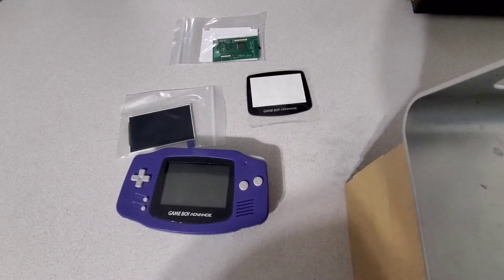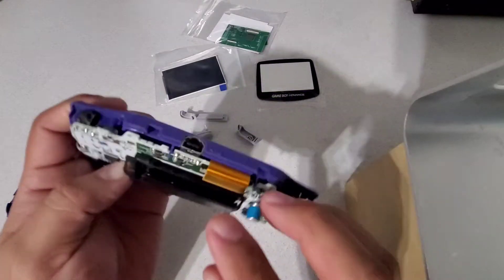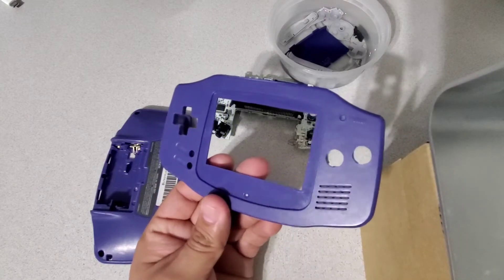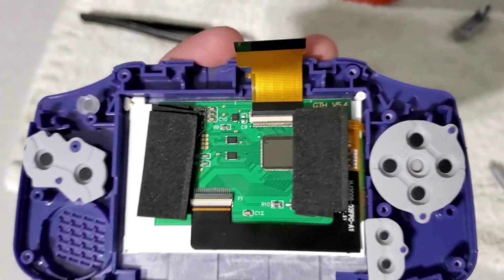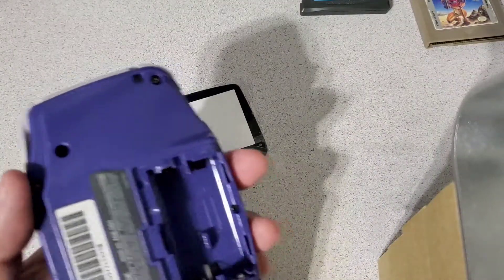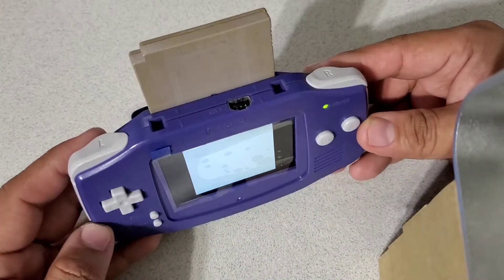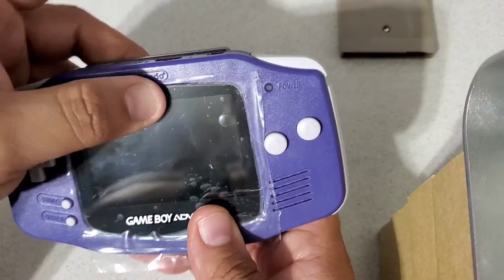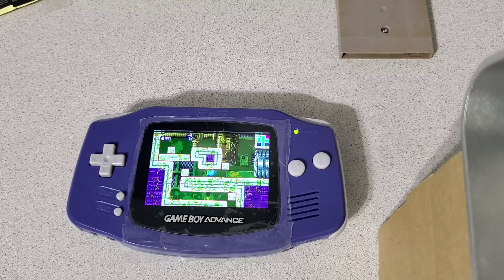Nintendo gameboy advanced GBA AGS 001 IPS V3 backlit mod Indigo purple